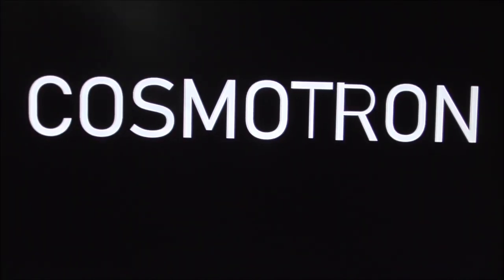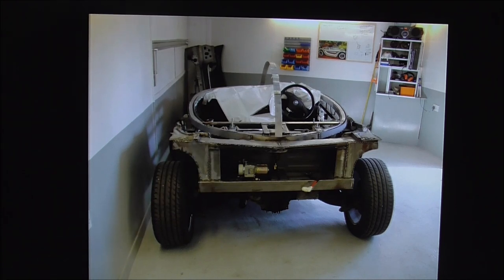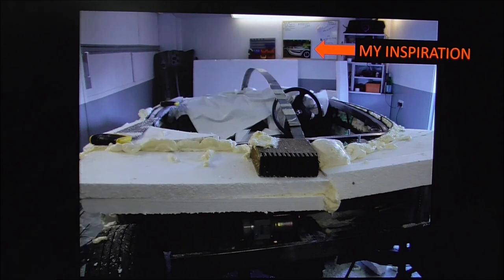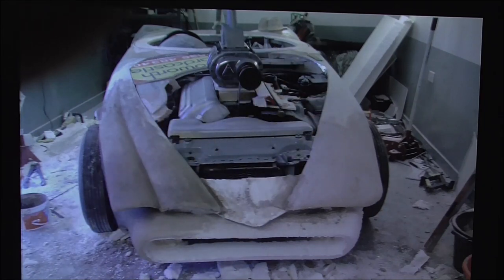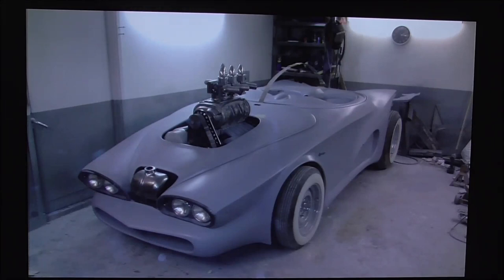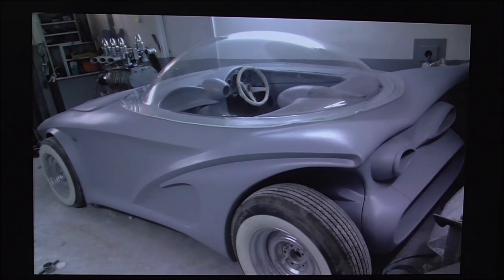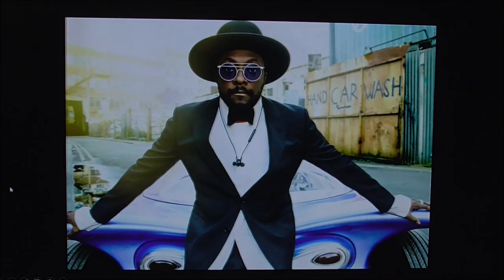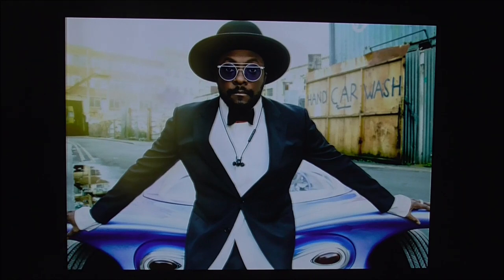THE FIRST UK BUILT BUBBLE TOP CAR - COSMOTRON THE STORY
This time Paul explains how he built the first ever UK built bubbletop car, COSMOTRON about 12 years ago.  Showing unseen build up pictures and getting his head around how it actually came together, as this was the first time he had used some of his now tried and tested techniques.
Taking inspiration from other builders Ed Roth, Andy Saunders, Darrel Starbird & George Barris.
This was a European first, resulting in an award winning Custom Bubbletop Car.